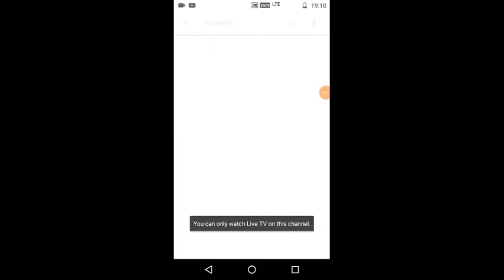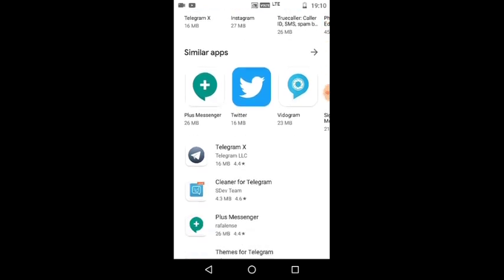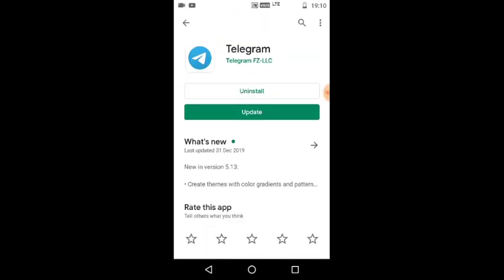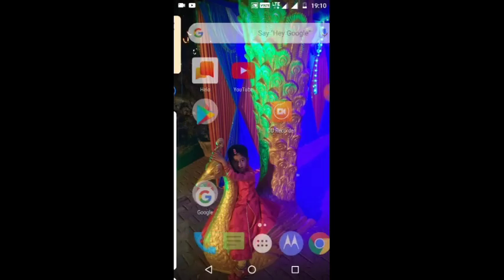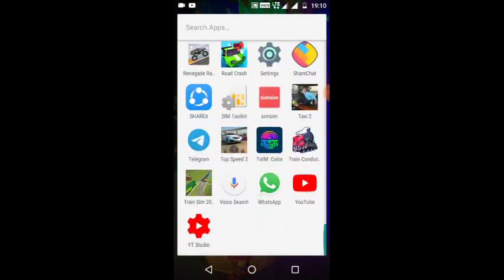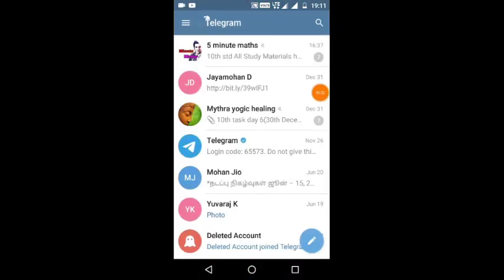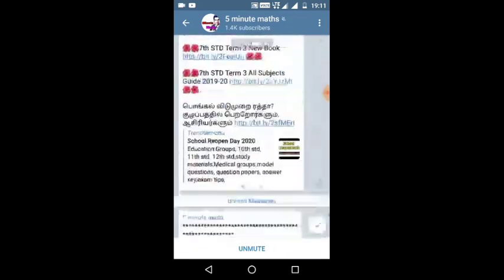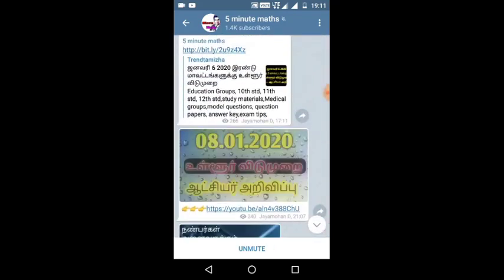Join our Group | 5 minute maths